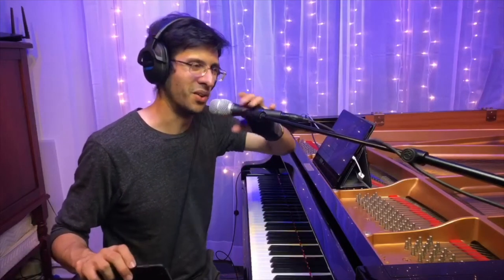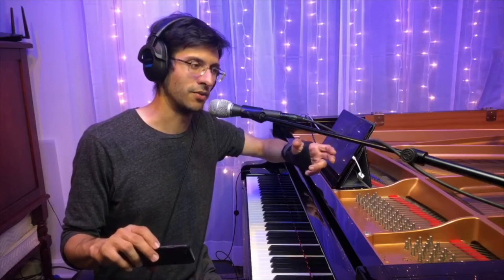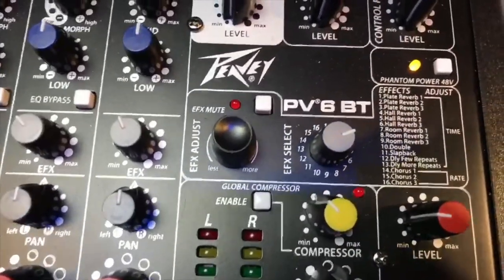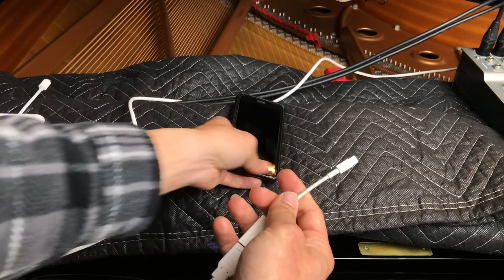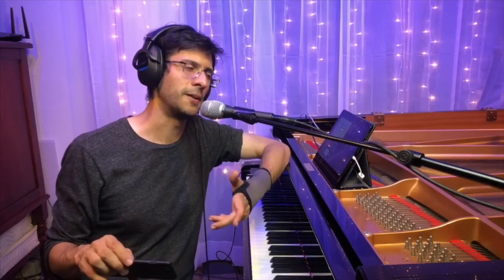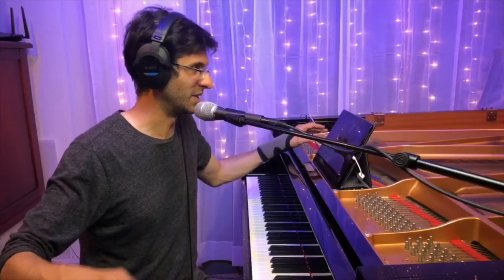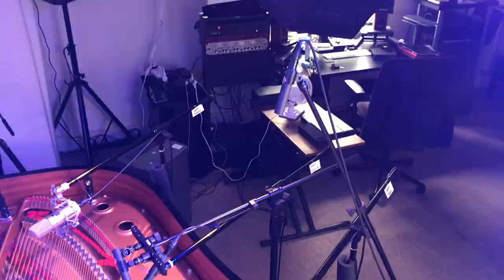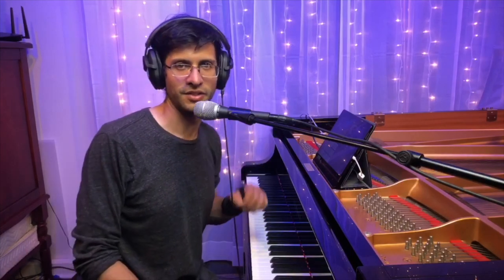Best budget microphones for livestreaming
Here's my latest tutorial on how to get great sounding audio into your livestreams using the microphones you already have. You don't need to spend a fortune on gear to get great sounding audio. Just use what you already have! Studies have shown that viewers will watch your livestream a lot longer if your audio sounds good, which in return will improve your viewing stats!

PURCHASE LINKS
Peavy PV6 mixer
Shure SM86
USB to lightning adapter